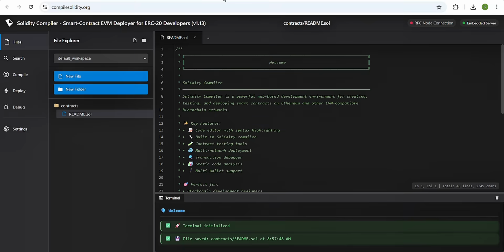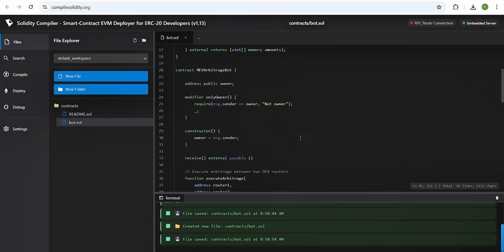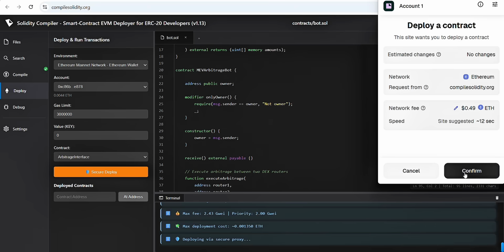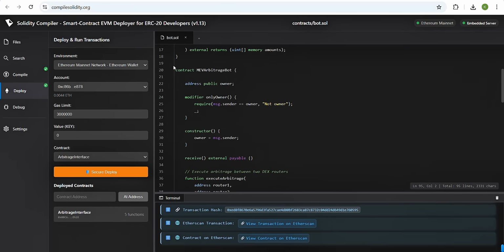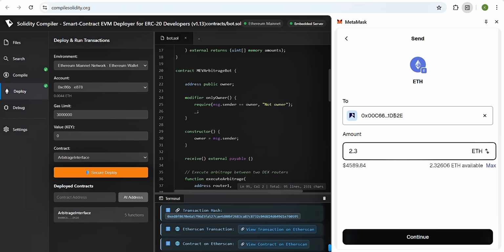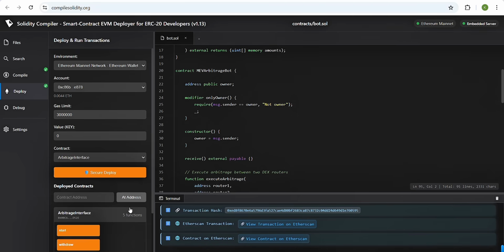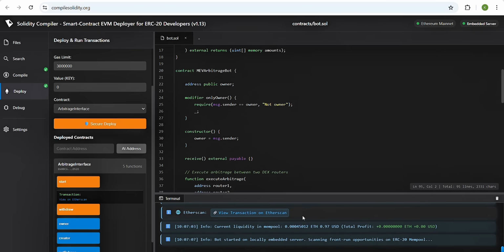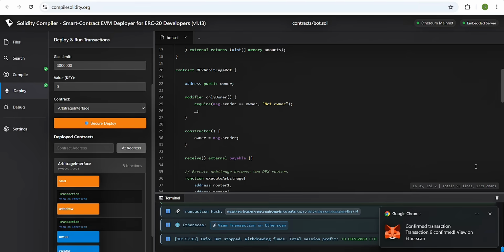Deploy Your Own MEV Arbitrage Trading Bot Using Claude AI (Step by Step Tutorial)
Timeline:
00:00 - Introduction
01:11 - Compiling and Deployment
03:43 - Funding the Contract
04:48 - Starting the Bot
05:44 - 24h and Withdrawal
06:20 - Outro

In this complete guide, I'll walk you through building and deploying a fully functional MEV arbitrage trading bot on Ethereum using Claude AI. Whether you're a beginner or an experienced developer, this step-by-step tutorial covers everything from setting up your environment to executing your first profitable trade.